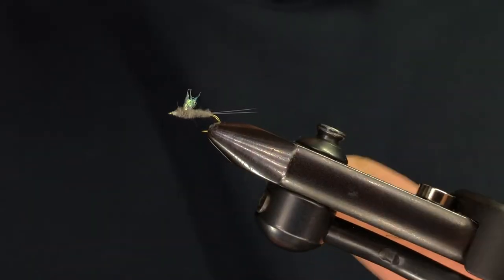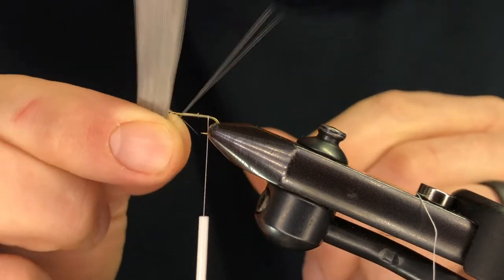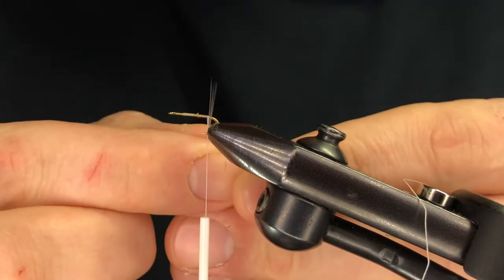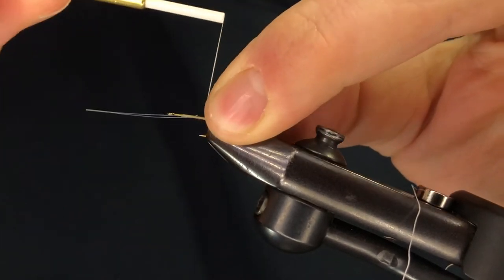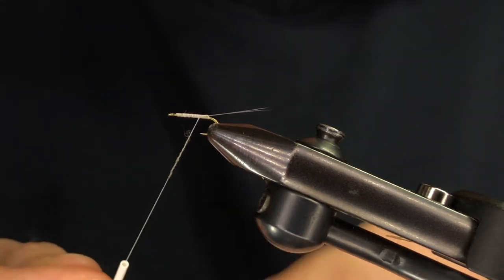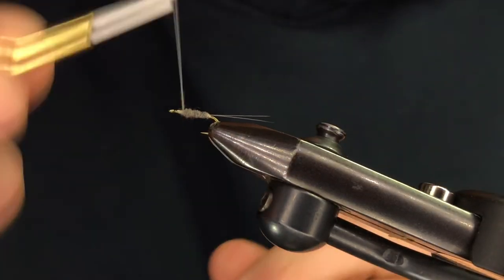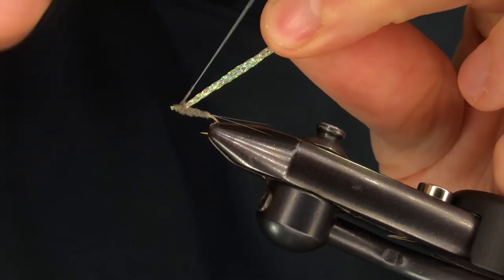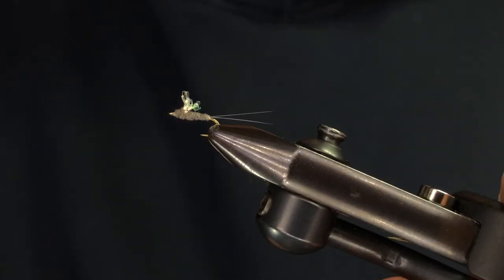RS2 by The Northern Angler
The RS2 is a favorite western fly that can work wonders in Michigan for smaller hatches. Don’t let the simplicity fool you, this fly is extremely adaptable and catches fish. Play with dubbing colors to match local needs or keep it general attractor colors.

RECIPE
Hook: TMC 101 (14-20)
Thread: 8/0
Tail: Microfibbits or "Mayfly Tails"
Body: Superfine Dubbing
Wing: Dyed Pear Sparkle Braid